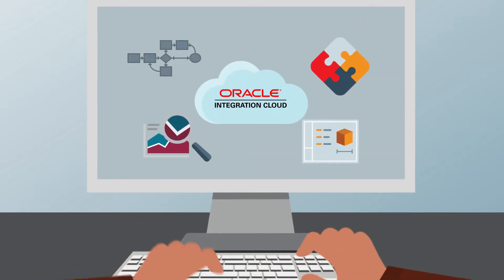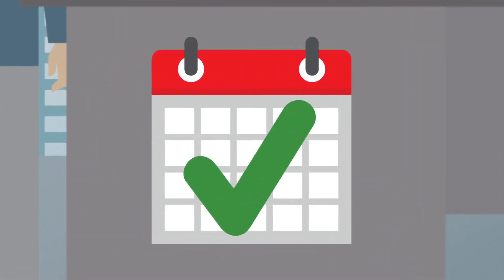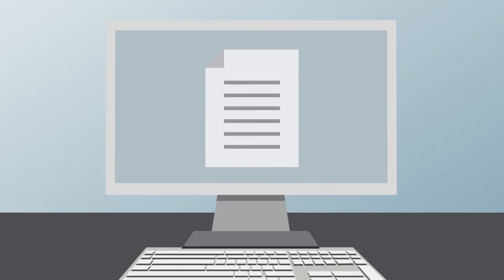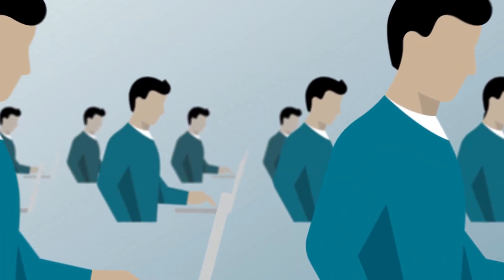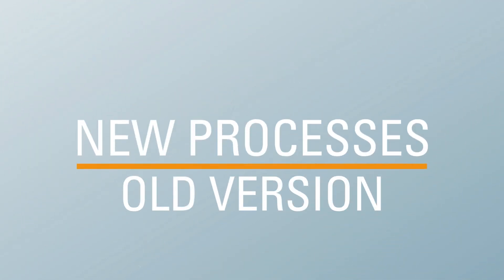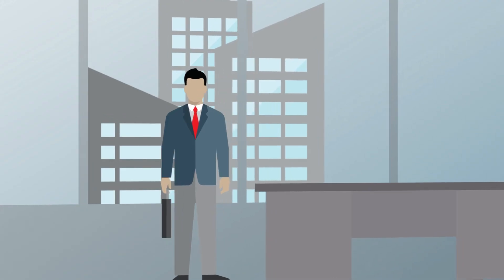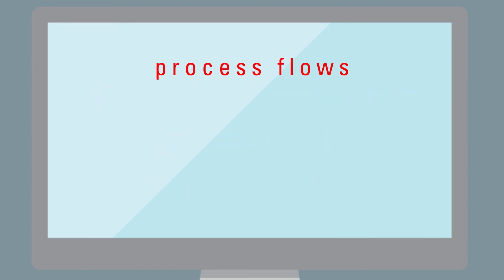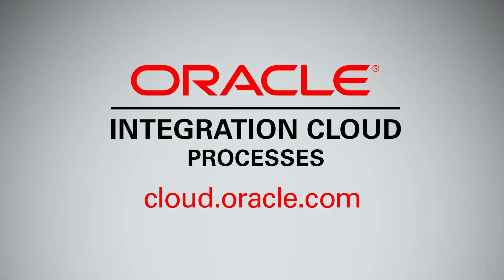Automate Business Processes with Oracle Integration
Streamline your business processes and automate them in the cloud.